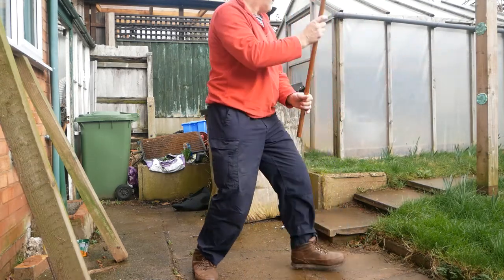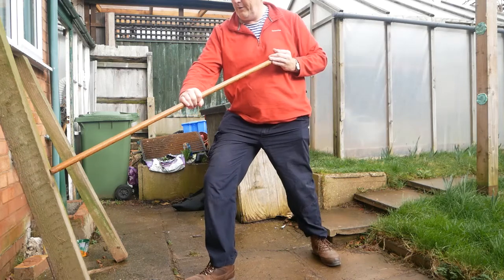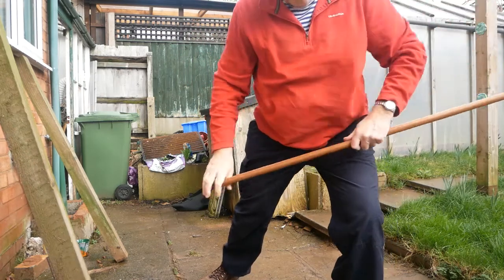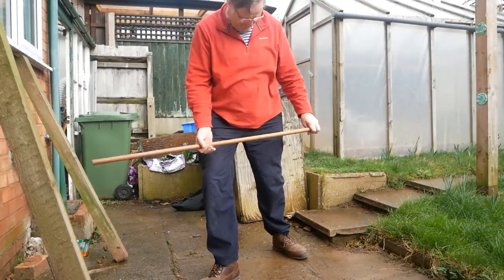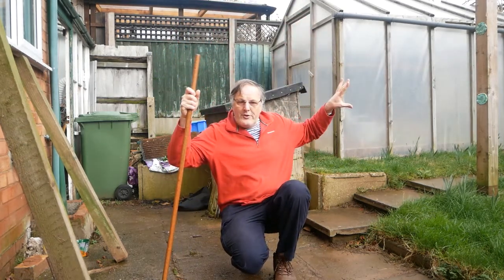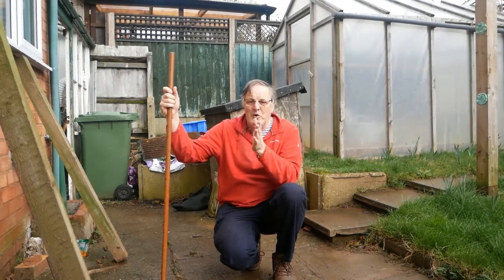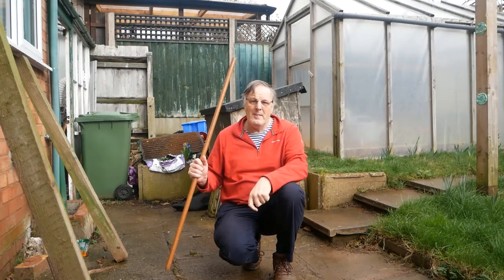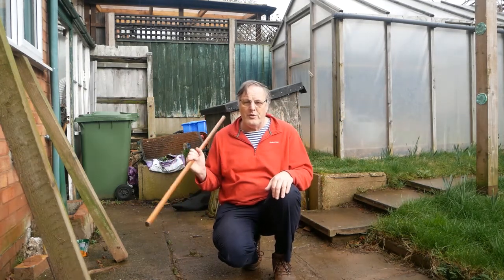Basic Jo Staff #3 / Aikido Hereford